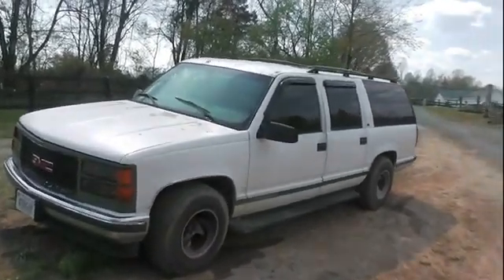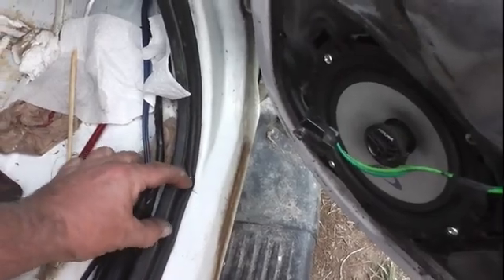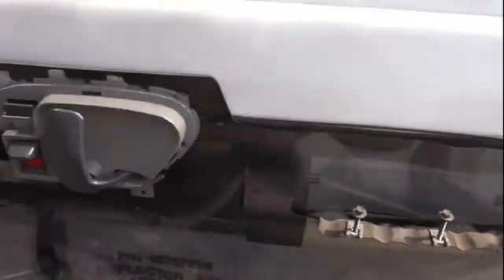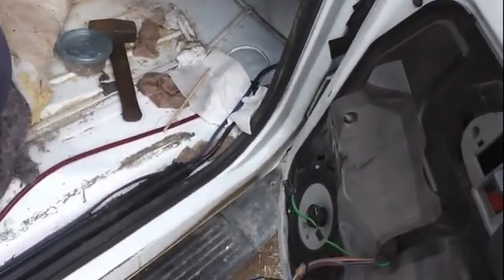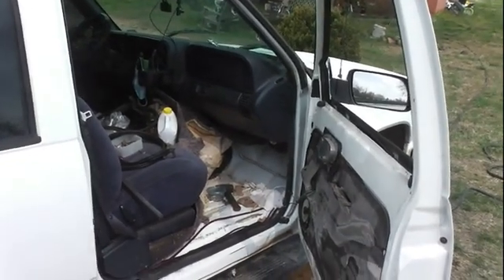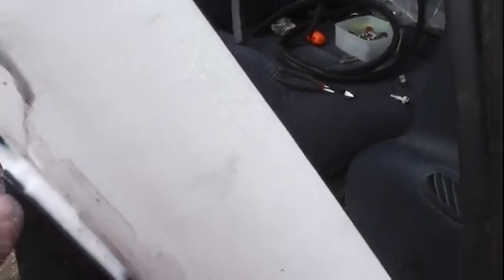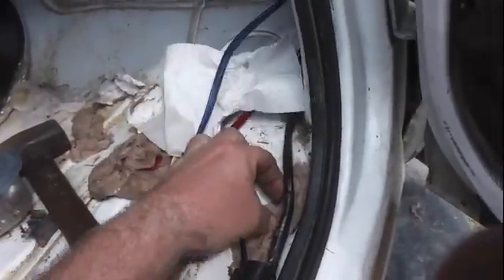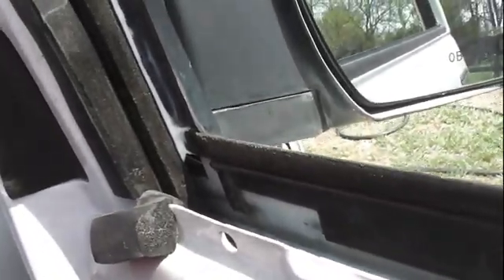99 Suburban floor flooding after rain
My passenger floor carpet was drenched after heavy rains.  We noticed it in the passenger rear first, but the problem actually started in the passenger front.  After replacing the weather seal (which wasn't the problem) I traced the actual problem to a small gap at the top of the rear view mirror housing. Water was coming in, riding the window guide down, transferring to the speaker wired, and coming out the carpeted section of the door panel.